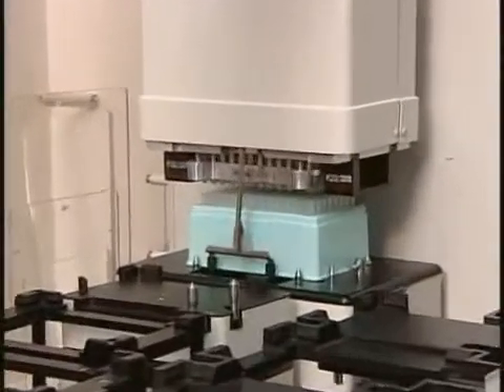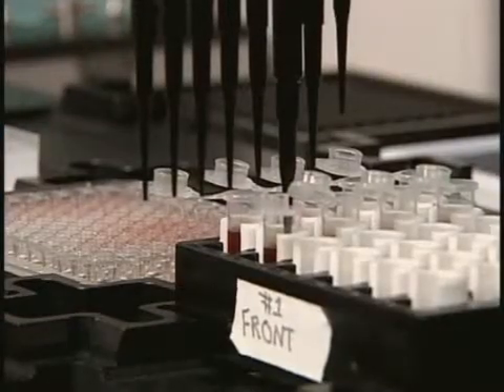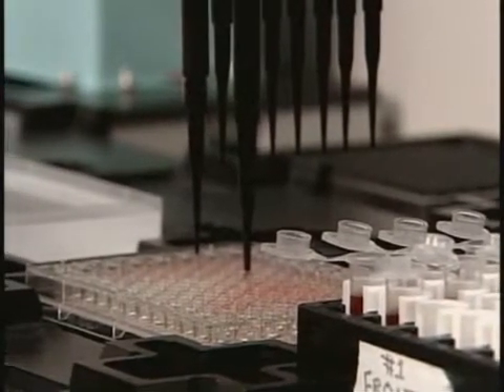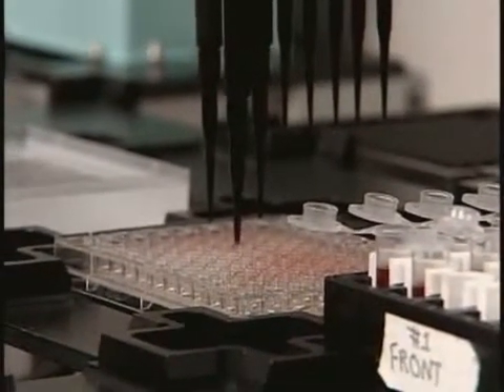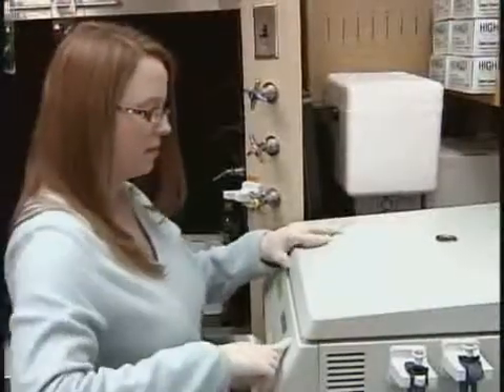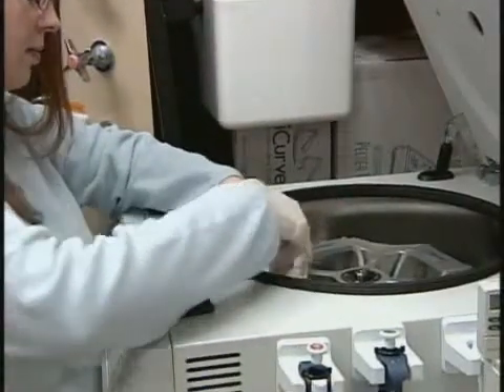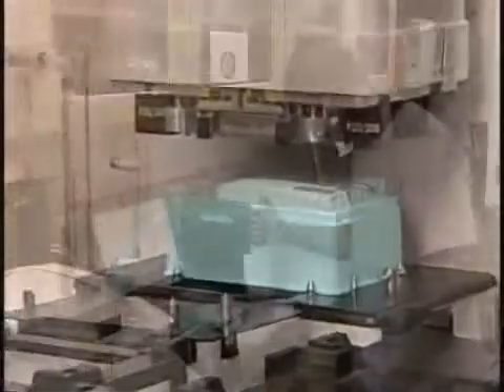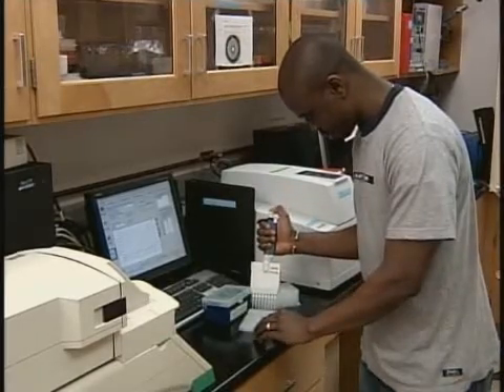Conducting Research in the CBFG I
Miami University's Center for Bioinformatics and Functional Genomics uses computer technology to analyze biological data, such as DNA or protein sequences.
[January 2011]